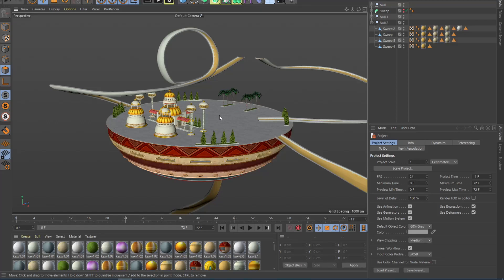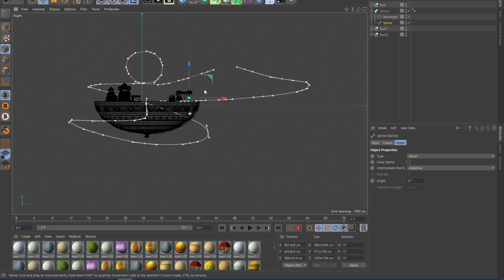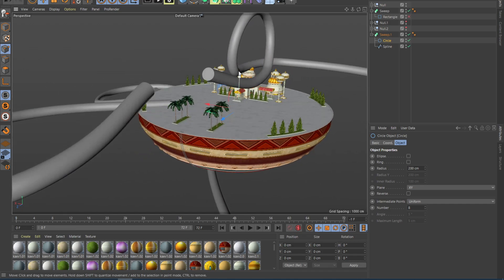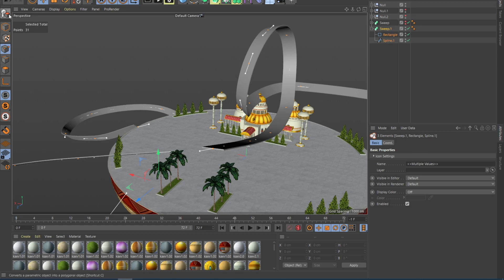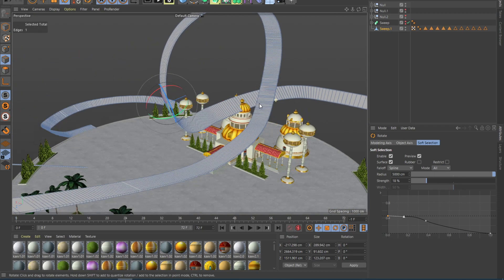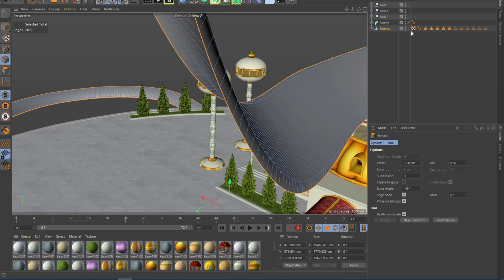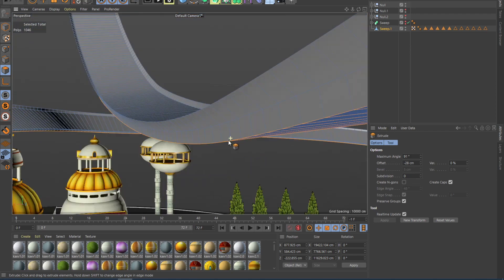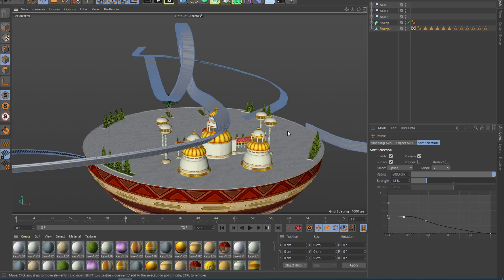Build Roads For Unity 3D